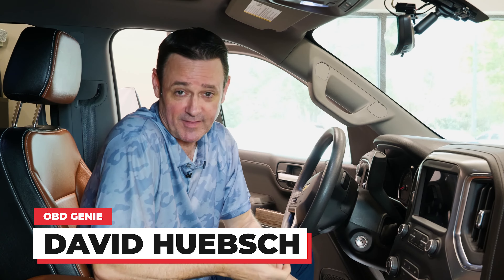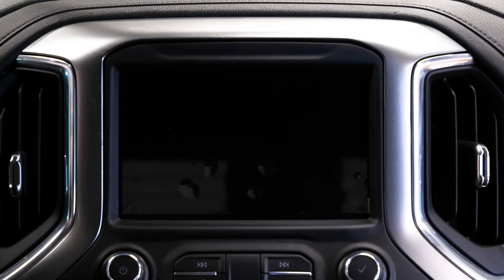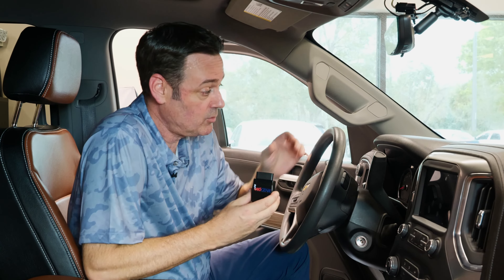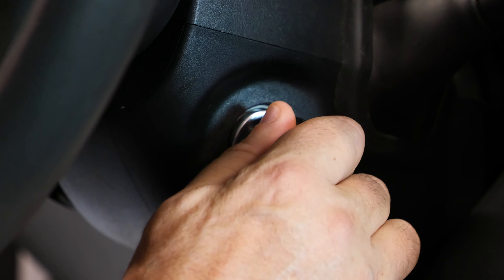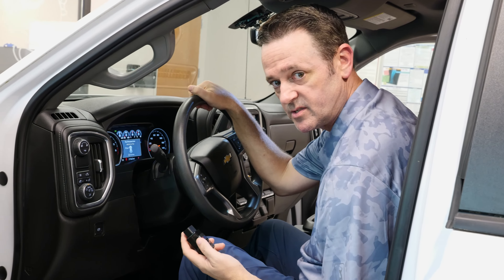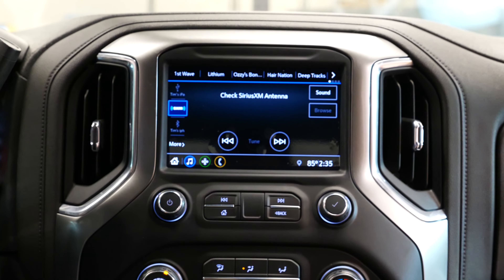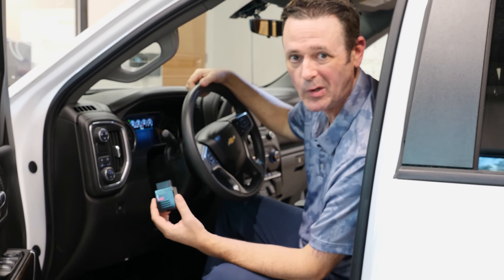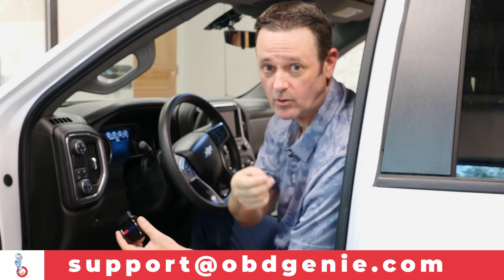How To Fix The GM Theft Locked Radio Message